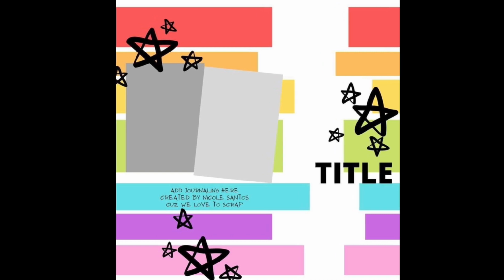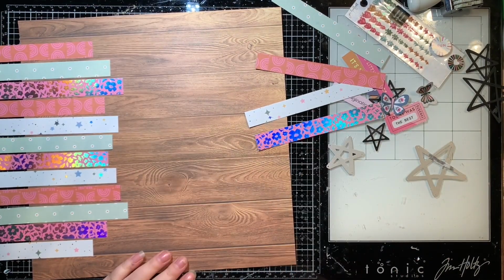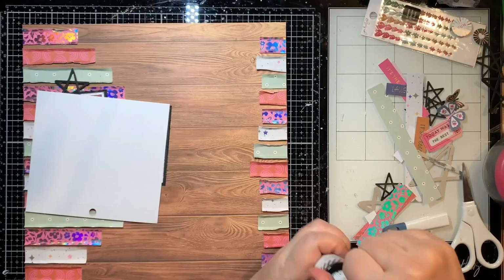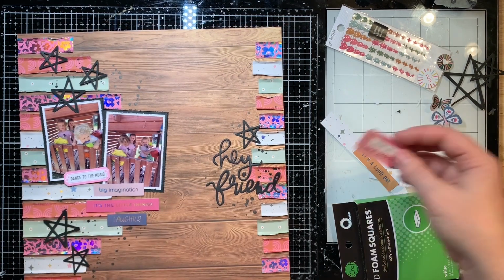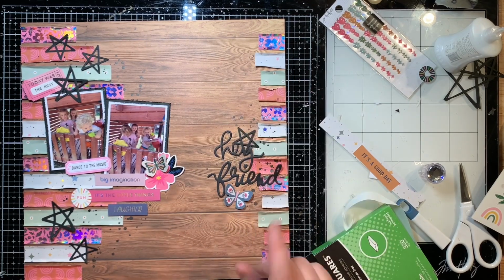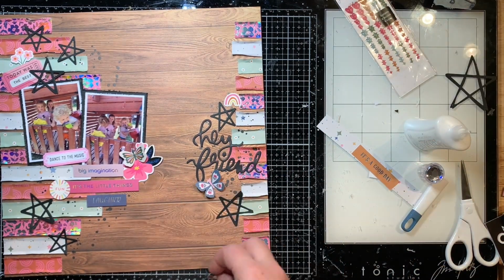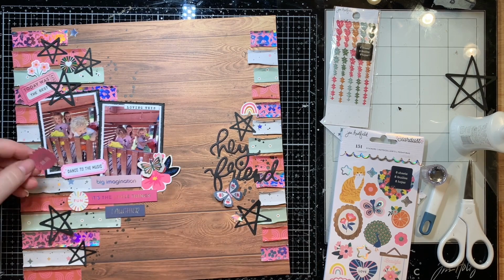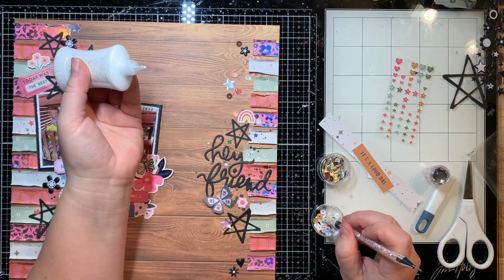Hey Friend- Scrapbook Process #127 | Day 2 of 30 Days of Sketches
Products used:
Jen Hadfield Stardust collection
Vicki Boutin Thickers
Sequins by {Not} Just for Boys Kit Club
Paper Rose star dies
Elle’s Studio stamp
Kitch Flaningo and Black Soot distress oxides